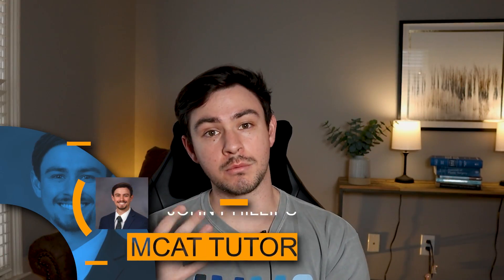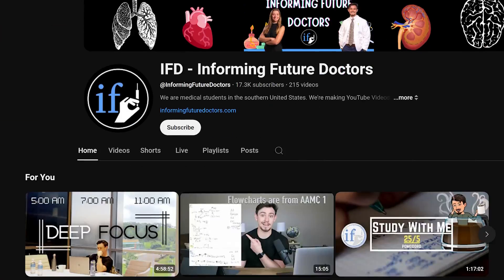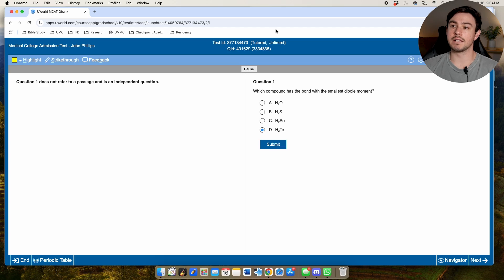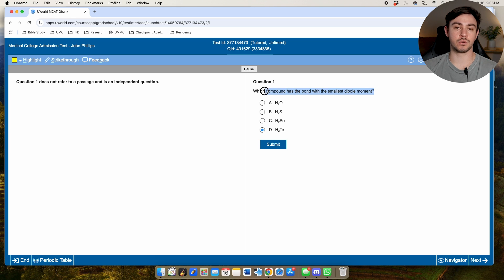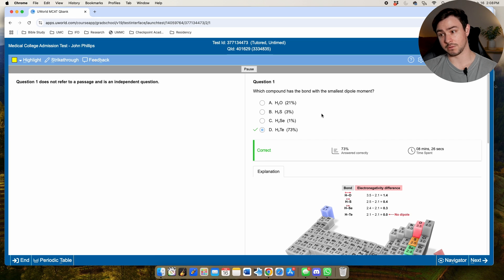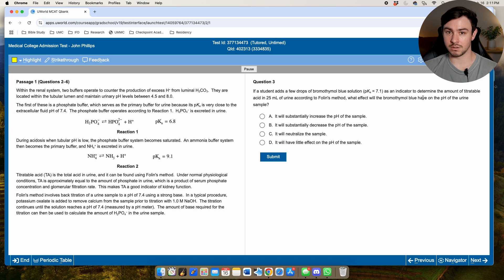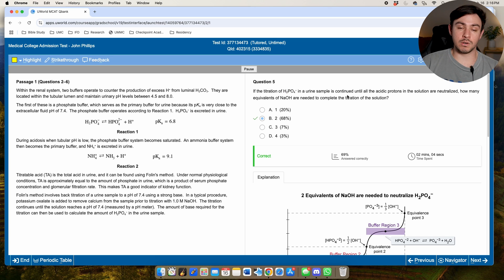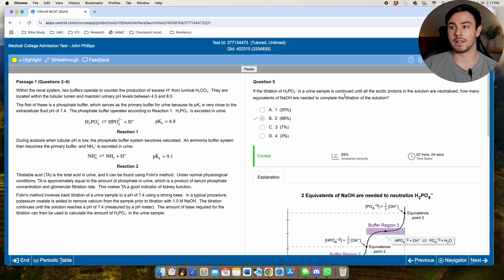ADVANCED MCAT STRATEGIES - Simplifying the Question Stem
In case you didn't know, I'm a 4th year medical student and have a hobby for making free MCAT resources on YouTube with my sister Maggie:-) I scored in the 90th percentile on my own MCAT and made all the mistakes so that you don't have to!